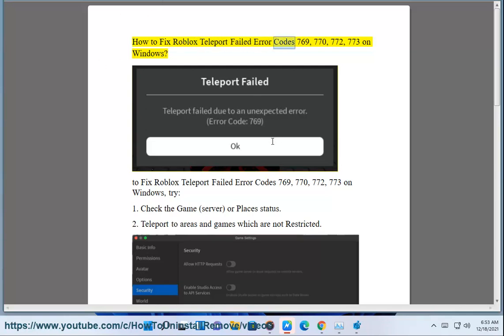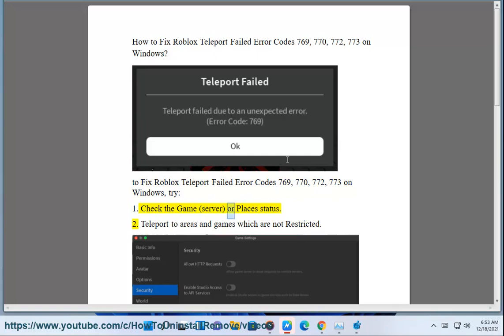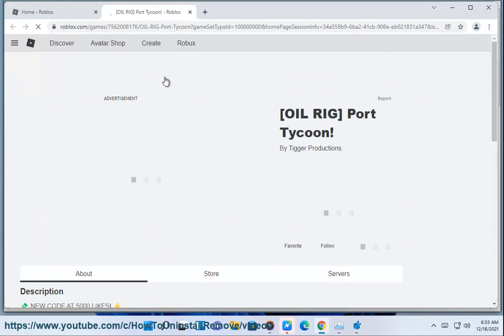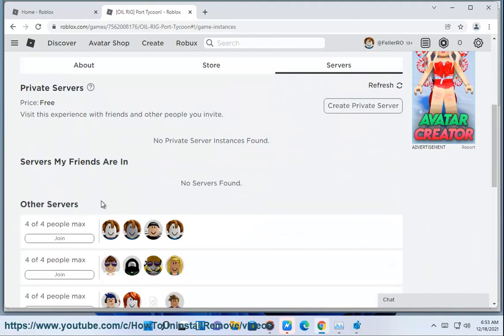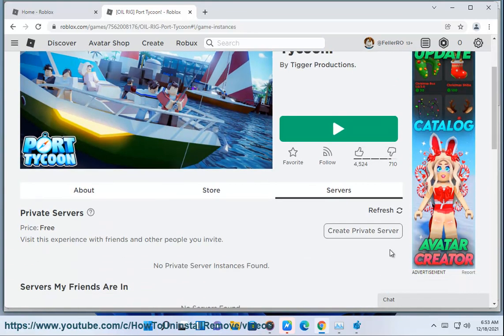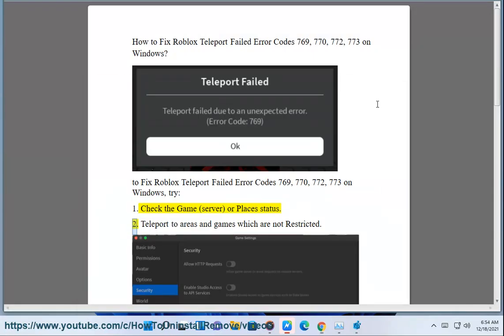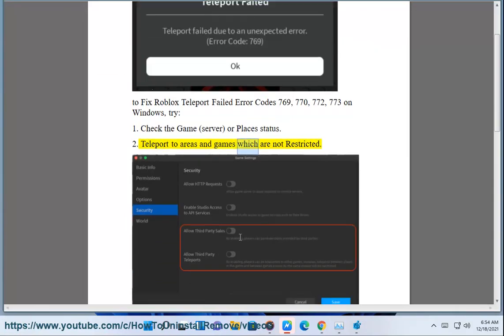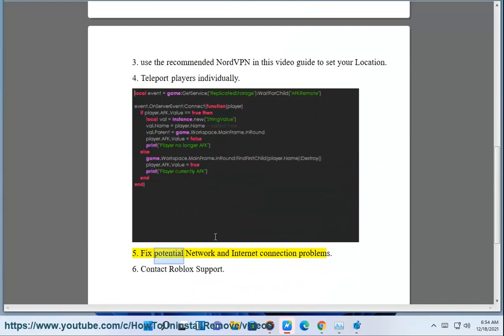Fix Roblox Teleport Failed Error Code 769/770/772/773 on Windows 11/10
Here's how to Fix Roblox Teleport Failed Error Code 769/770/772/773 on Windows 11/10. Try NordVPN@